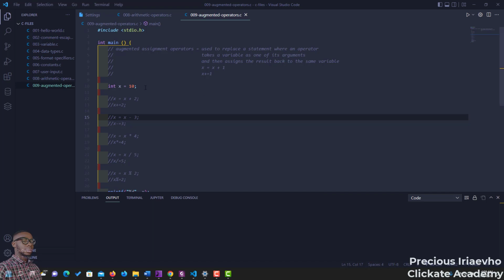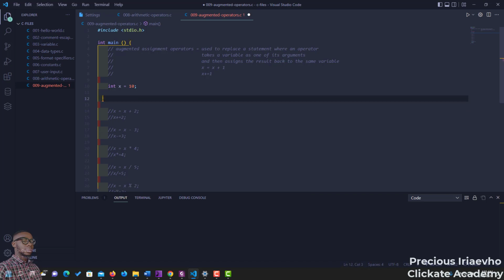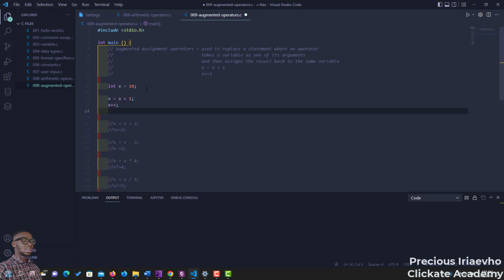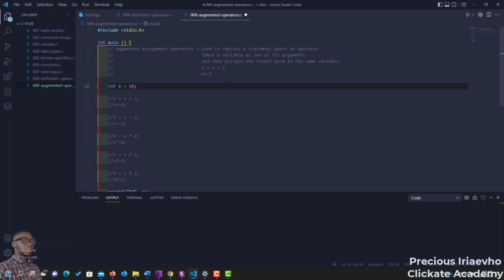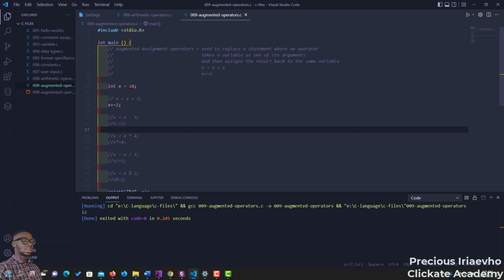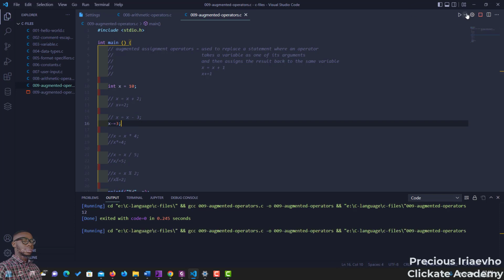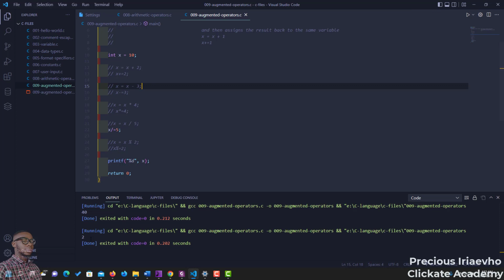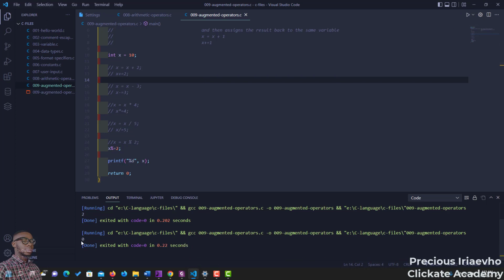012 - Augmented Operators in C Language Programming | C Tutorials for Beginners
012 - Augmented Operators in C Language Programming | C Tutorials for Beginners

In this video, we will be talking about the Augmented Operators in C Language Programming | C Tutorials for Beginners

// augmented assignment operators = used to replace a statement where an operator
    //                                  takes a variable as one of its arguments
    //                                  and then assigns the result back to the same variable
    //                                  x+=1

    // x+=2;

    // x-=3;

    // x*=4;

    // x/=5;

    x%=2;

    printf("%d", x);

012 - Augmented Operators in C Language Programming | C Tutorials for Beginners